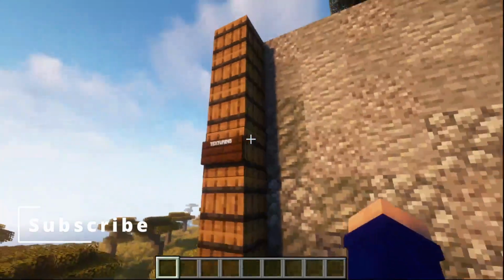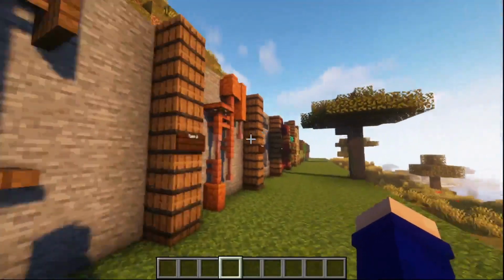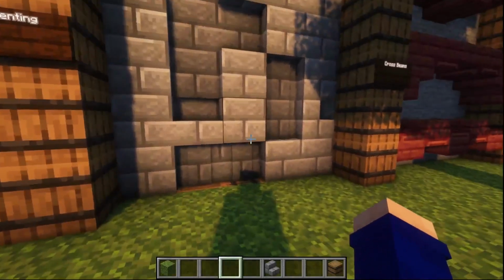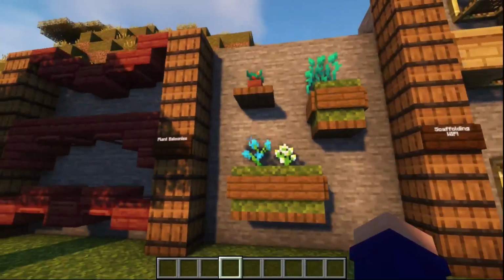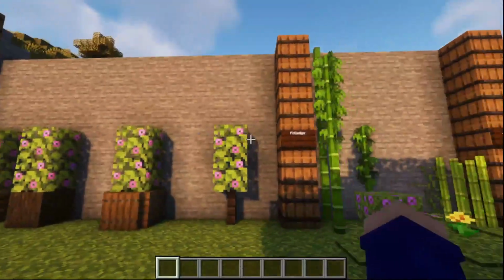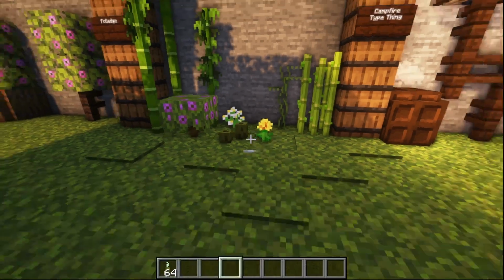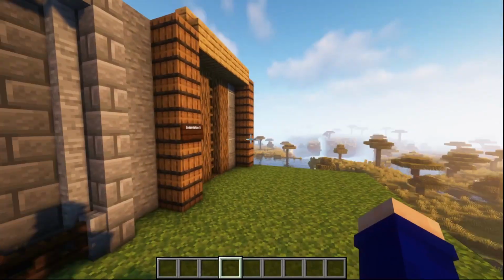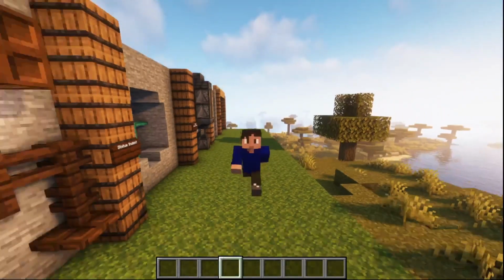15 Minecraft Wall Detailing Ideas - No Windows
I decorate 15 plain stone walls in Minecraft in the hope of inspiring you to help you decorate house walls without window spamming whilst still creating depth, texture and detail.